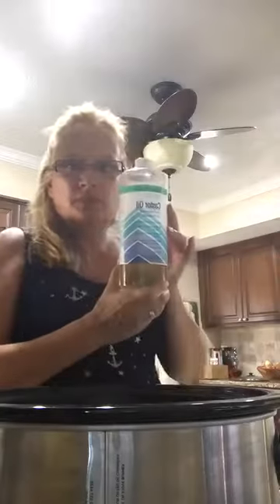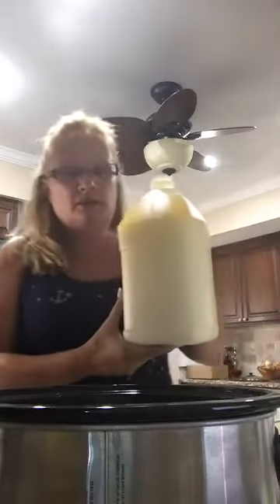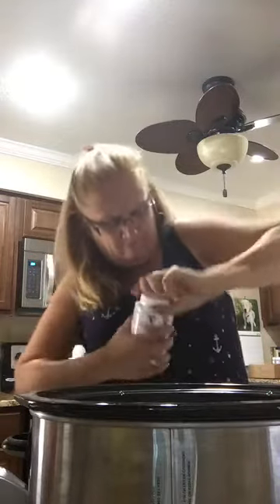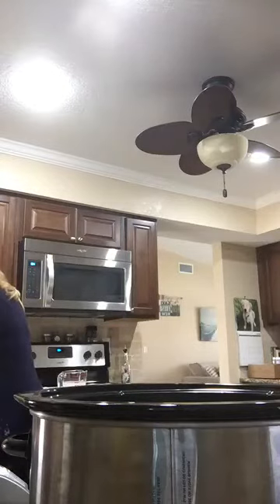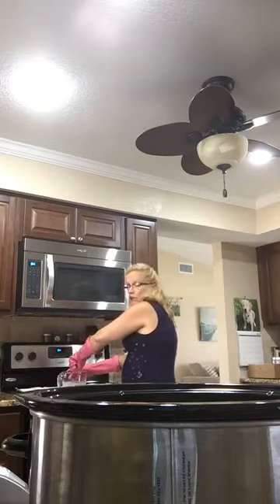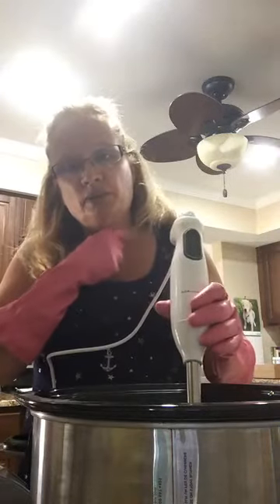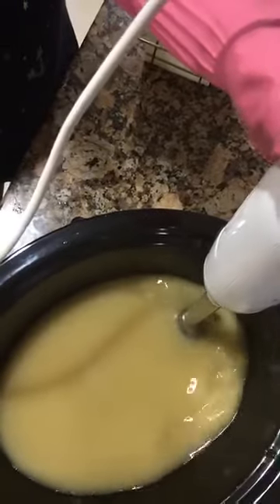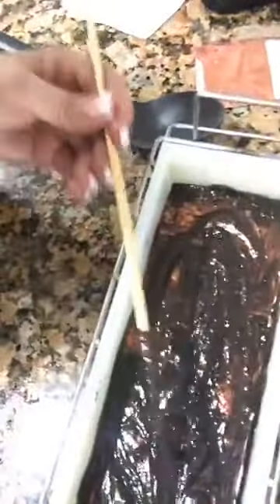Clean Slate activiated charcoal Soap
DIY Soaping Fun!   We are making our Clean Slate activated charcoal soap.    The newest addition to our Activated Charcoal line, our Clean Slate Soap Bar.

Likely one of the best soaps to perfectly cleanse your skin and remove toxins.  Used for its detoxifying and oil absorbing abilities, it is designed for deep cleaning, leaves skin feeling balanced and helps support acne.

This bar is loaded with activated charcoal and therapeutic grade citrus essential oils to assure not just a cleaning experience but an extraordinary fresh aromatherapy experience.

This is not a moisturizing soap, but it can be used on most sensitive skin. The charcoal offers mild exfoliation as it cleans and absorbs excess oil. I use this as a facial soap especially now during these hot humid Florida summer months!

This homemade skin loving soap is made with organic coconut oil and a combination of other quality oils such as olive oil, for soft abundant lather, grape seed oil, for skin nourishing and moisturizing and vitamin E oil for healthy skin.   We use high quality Essential Oils to assure not only an aromatherapy experience but a healthy glow and silky smooth skin.

Be sure to check out our Etsy shop if you choose not to make yourself.

For pre-made products be sure to check out our ETSY Shop:

You can purchase as a retail customer, or you can enroll as a member. Retail allows you to dip your toe in without having to buy a kit. NO worries - you can always convert your account from Retail to Member when you are ready.